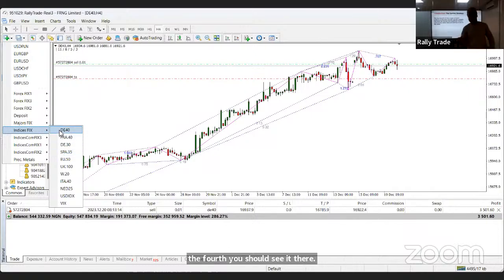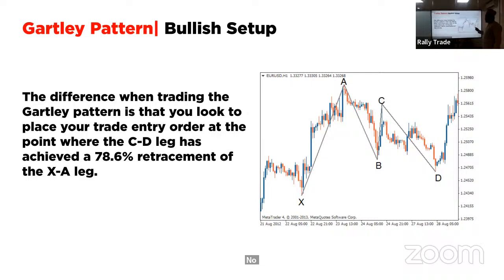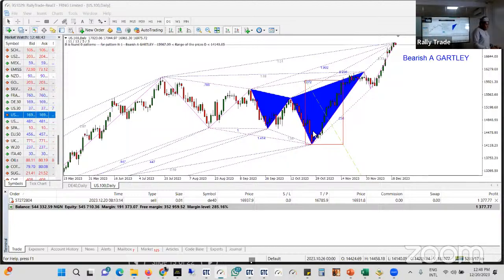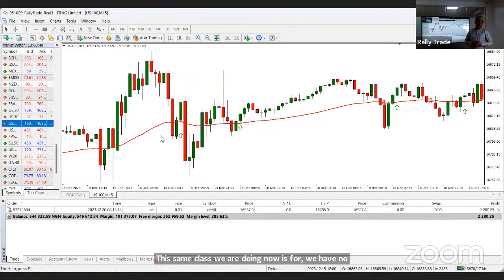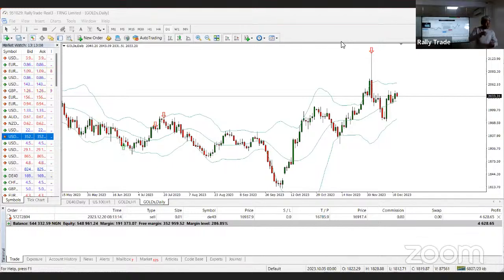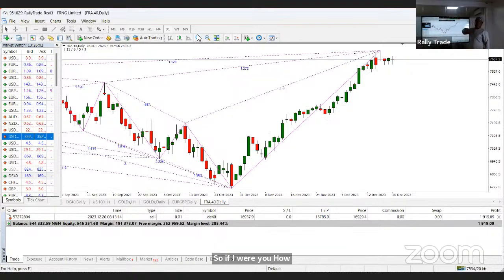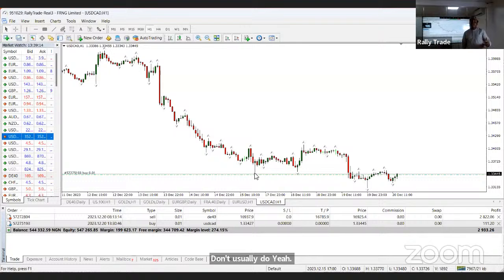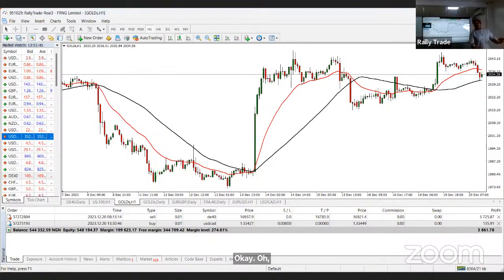Rally Trade - The Gartley Strategy Session